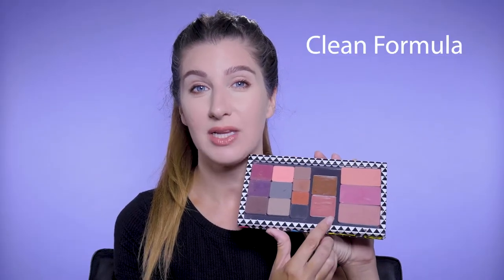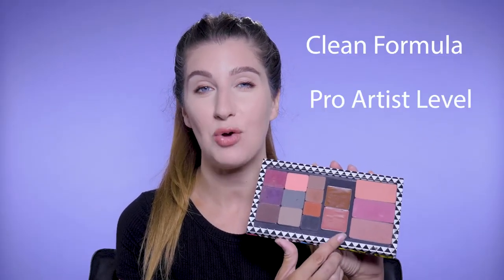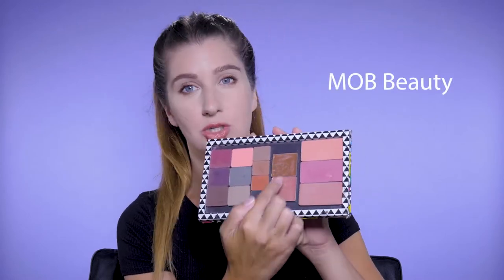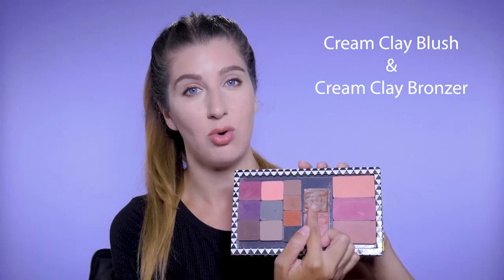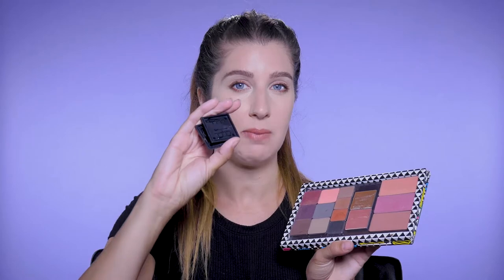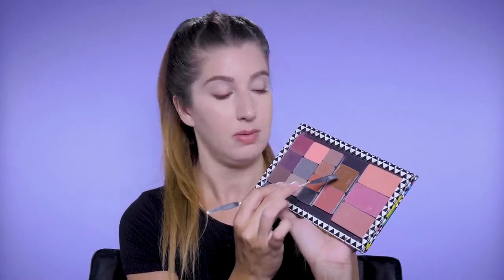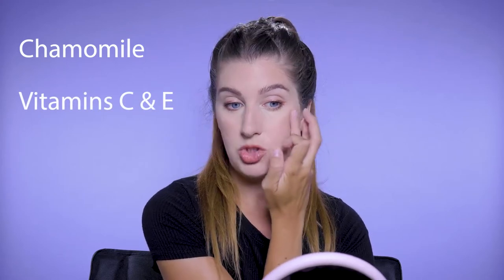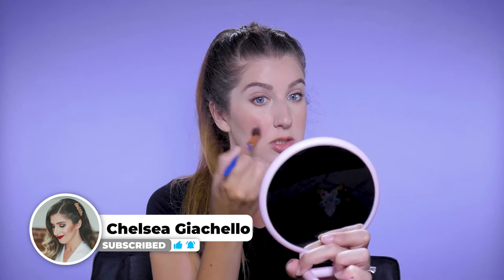MOB Beauty | Cream Clay Blush/Bronzer Demo & Review 2022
MOB Beauty Cream Clay Blush/Bronzer. These amazing cream blushes & bronzers are great for all skin types, even oily.

*Time Stamps
Intro - 00:00
Introducing MOB Beauty - 0:18
Applying cream bronzer with finger - 1:03
Applying cream bronzer with stippling brush - 2:14
Applying cream bronzer with a synthetic blush brush - 3:01
Applying cream blush with finger - 3:46
Applying cream blush with a small duo fiber brush - 4:09
Outro - 5:03

These creams are infused with Chamomile to calm, vitamins C & E to protect, and a blend of Avocado, Sunflower, Candelilla, and Carnauba waxes for creaminess and hydration!

MOB Beauty
*Price for The Cream Clay Bronzer & Blush
$30 - With the casing
$25 - Refill
Colors I used in video
 -M77 bronzer
 -M72 Blush

* About \\ I know I mentioned in my acne scar videos that cream blushes don't look the best on my skin due to the pitted acne scars in the areas of my cheeks. That is true, but lately I haven't cared! I just love them too much :)